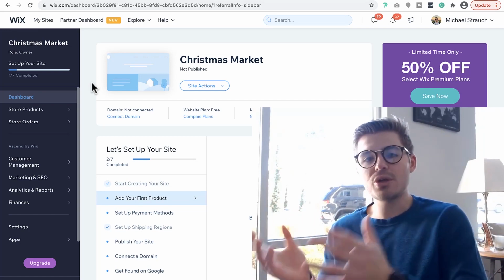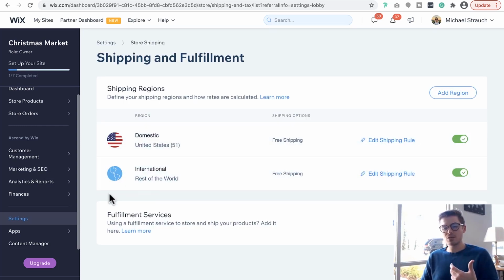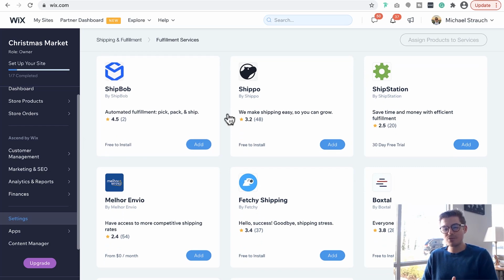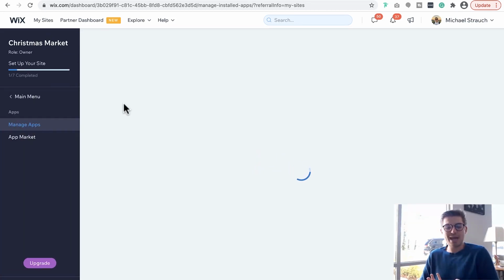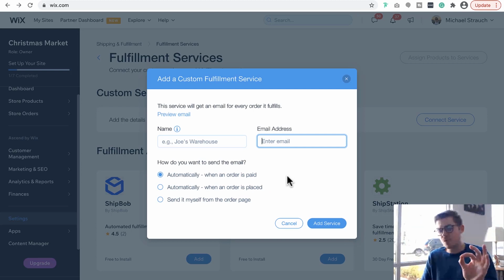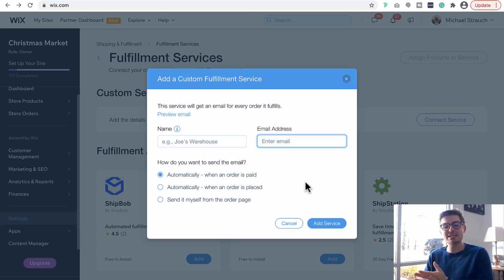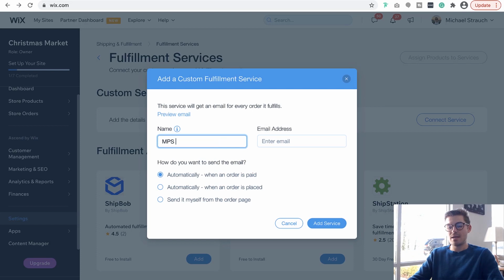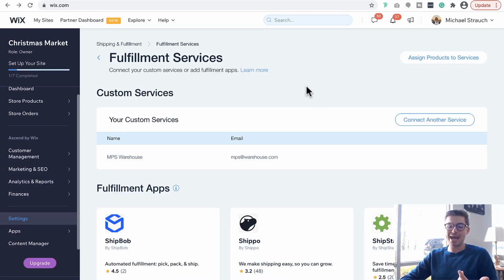How To Add A Fulfillment Partner To Your Online Store | Wix Ecommerce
How To Add A Fulfillment Partner To Your Online Store - Wix Ecommerce | Adding a fulfillment partner or third-party drop shipper to your Wix website has never been easier with the new e-commerce tools Wix has provided.

Join me as I breakdown how to add a fulfillment partner to your online store in Wix. Fulfillment partners offer you the capability to scale and grow your business. No longer do you need to worry about the fulfillment, handling, or shipping process. This now frees you up to focus solely on the growth of the sales and marketing of your business.